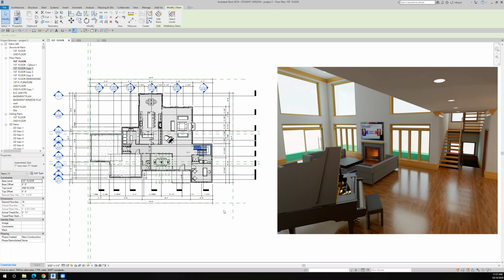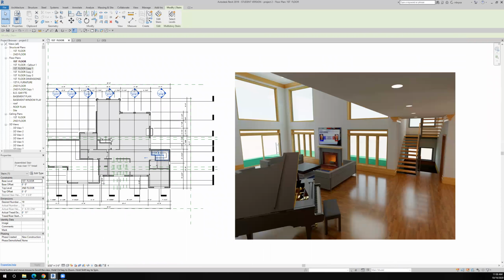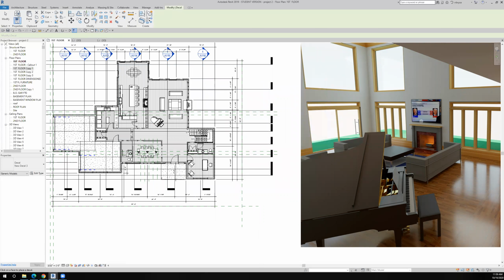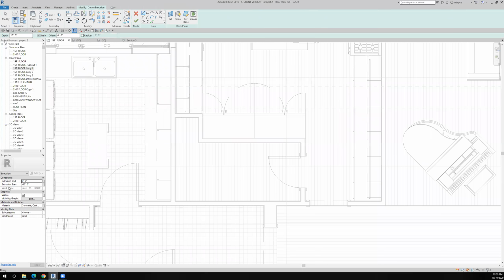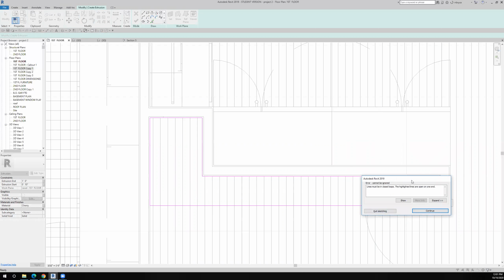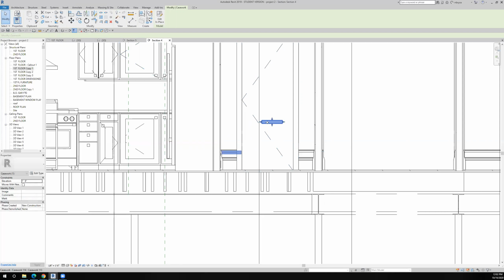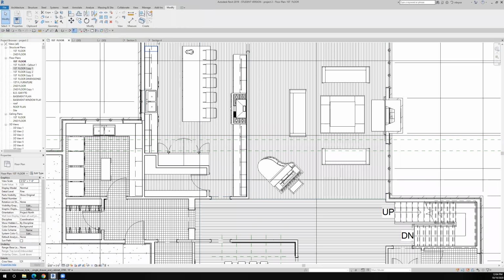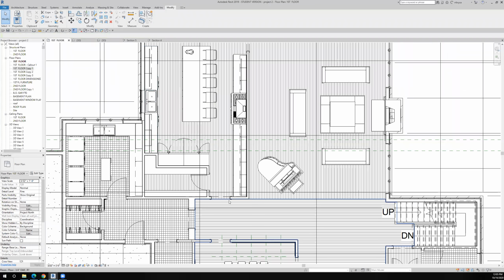adding furniture, pantry shelves, removing grills from windows, removing risers at stairs